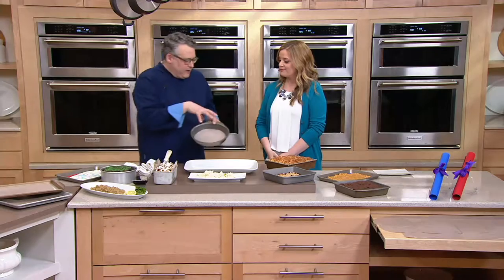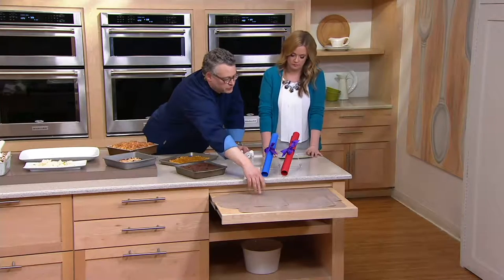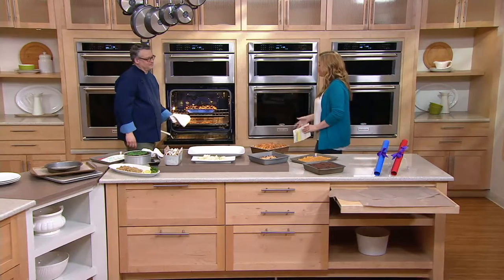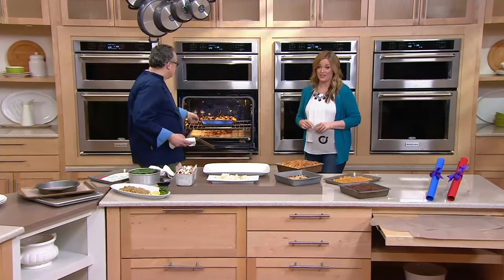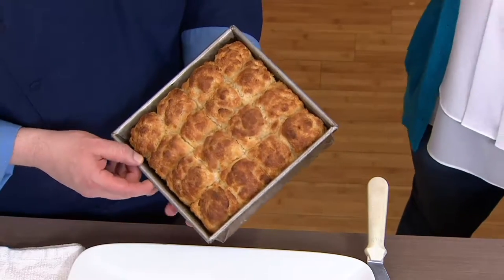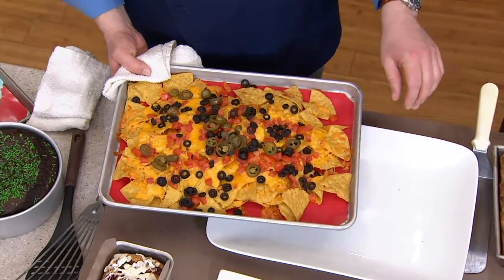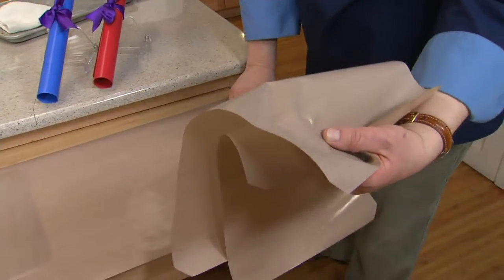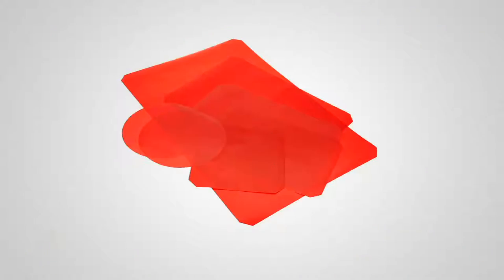CooksEssentials Set of 7 Nonstick Oven & Baking Liner Sheets on QVC